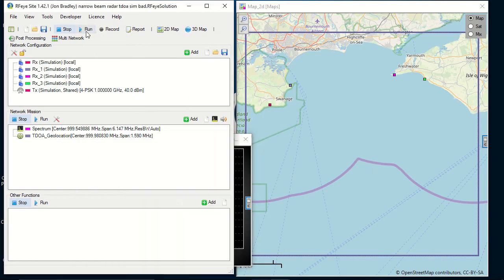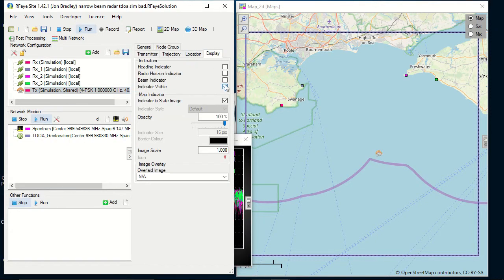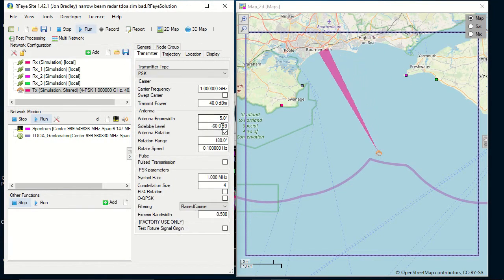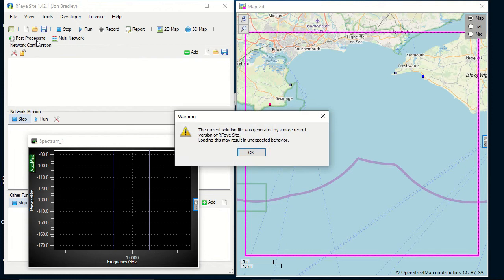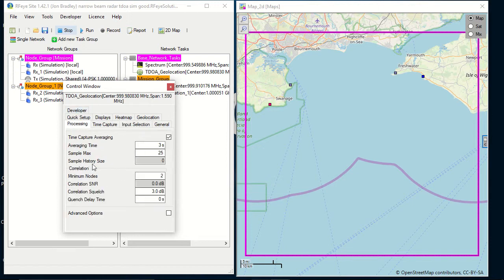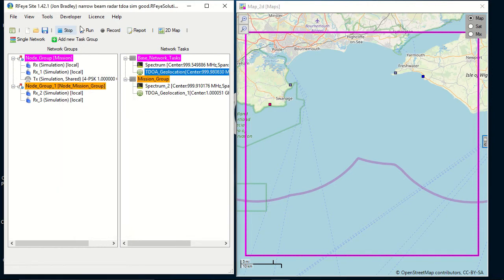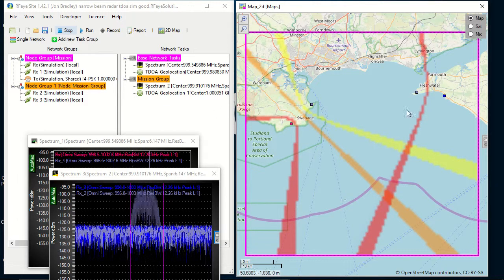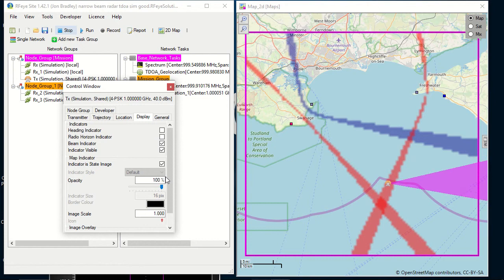Geolocation of narrow beam Tx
Narrow beam signals (eg RADAR) are notoriously difficult to geolocate by traditional TDoA methodology. Using some smart signal processing and multi network capability within CRFS RFeye SITE software, we can show you how that's done.